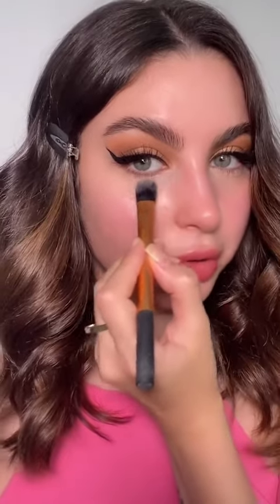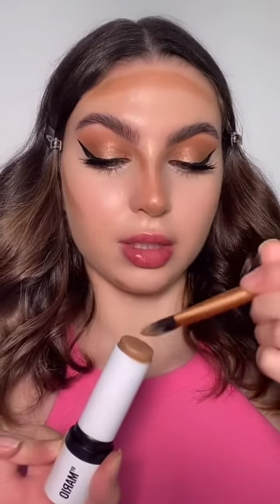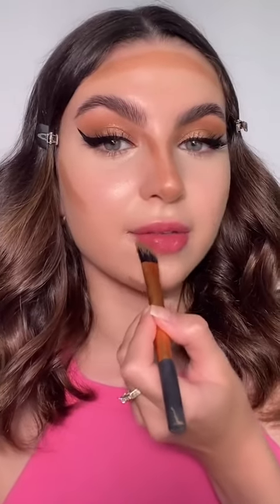Best Makeup Transformation:| 14 makeup for beginners part3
Learn how to apply makeup in three sections, and this is the third section
best makeup transformation:| makeup techniques 2021